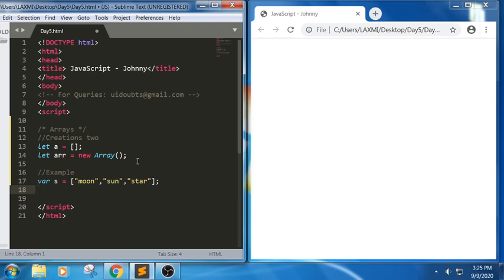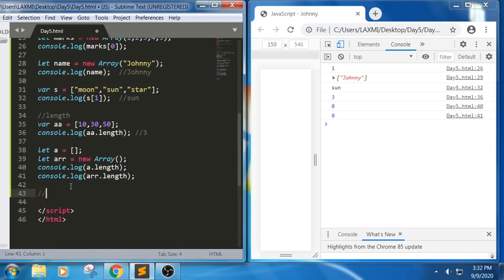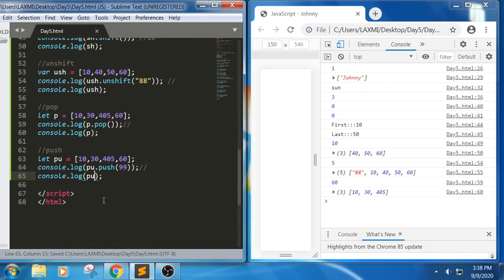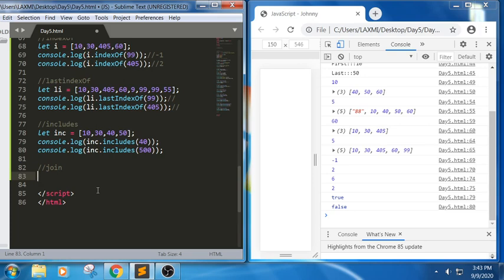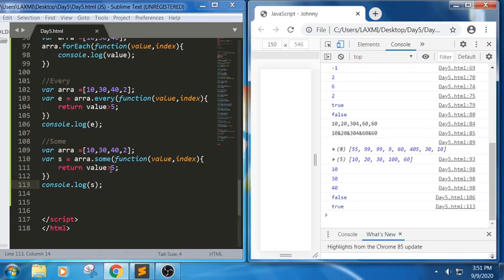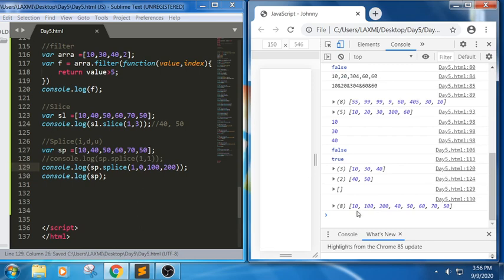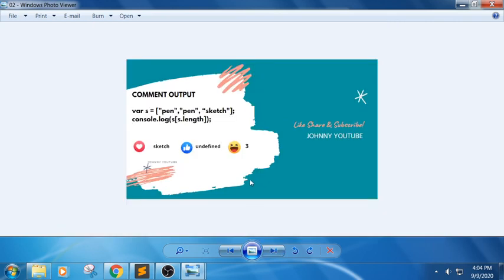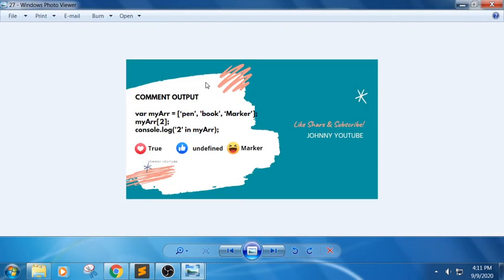JavaScript Tutorial for Beginners - Full Course | JavaScript Basics Crash Course | Day 05 | Johnny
Free online sessions tutorials on JavaScript
javascript tutorials,
javascript coding exercises
javascript most commonly asked questions,
javascript programming solutions,
javascript interview questions and answers,
javascript written test,
Tricky JavaScript interview questions,
JavaScript Mock Interview ,
JavaScript Coding Interview Questions
javascript mcqs,